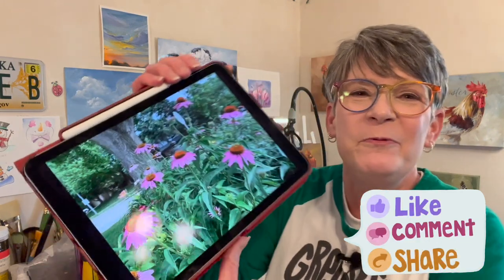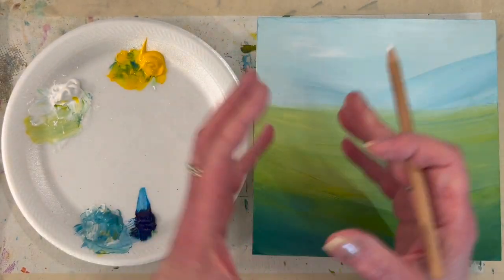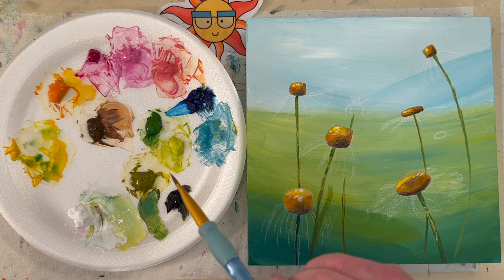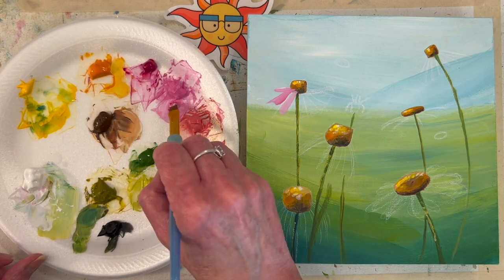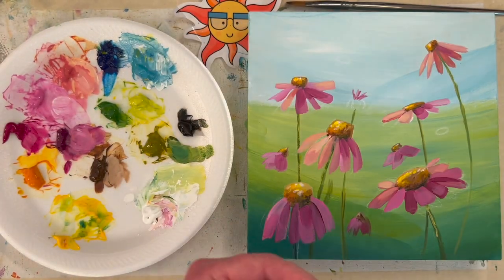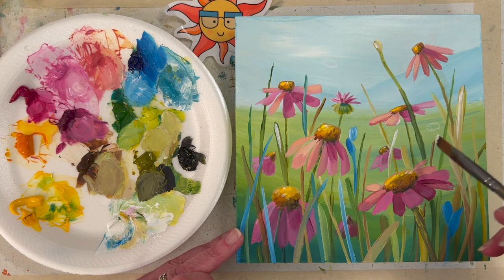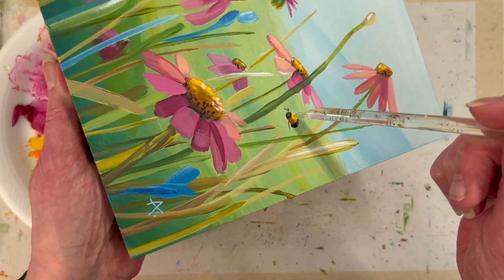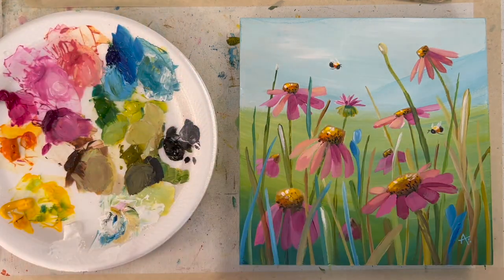Painting Simple Coneflowers & Bees with Acrylic Paint | Flat Brush FUN! By: Annie Troe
Keep it simple when we paint Coneflowers and Little bees! Use a flat brush for petals. Ovals or 'jelly bean' shape for the bees. 'Primary colors' saves money on paints.

1:10 Setting the table, colors, sketch a few flowers. 8:30 Brush, Use 'Primaries' to save on paint. Centers of flowers, Demo a few petals. 16:58 Next step is weeds & leaves spent 3-4 hours so far. 20:14 Brush, for weeds, thoughts on colors, Be random :) Chat about painting the little Jelly Bean Bees. 26:23 Mixing white chat, demo bee wings

COLORS: Titanium White, Mars Black, Phthalo Blue Green Shade, Cad. Yellow Med. Hue, Quinacridone Magenta

FUN STUFF

SHOPPING

GALLERIES